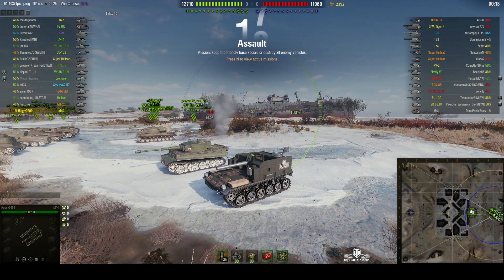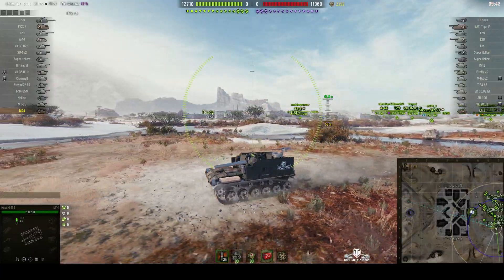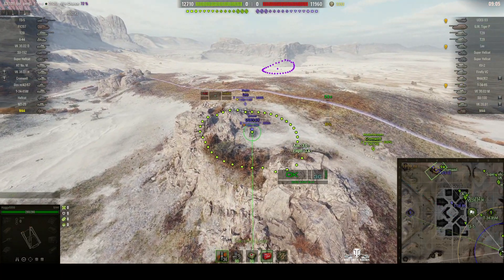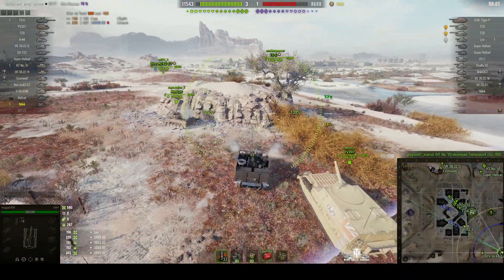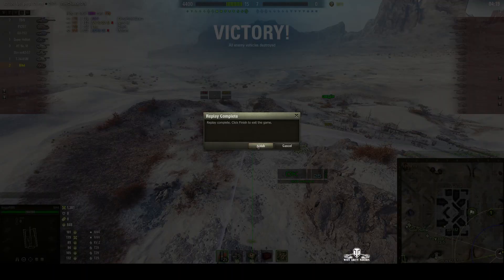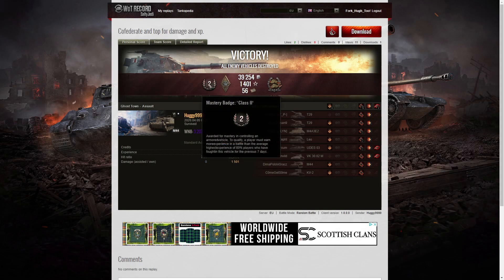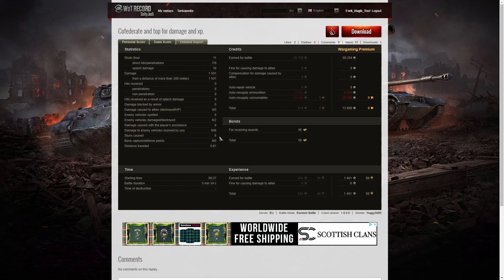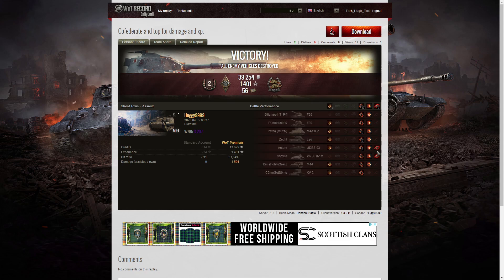M44 - Confederate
This replay is from 5 April 2020 on Ghost Town Assault. The player, Huggy9999 in the M44 was awarded a Confederate.